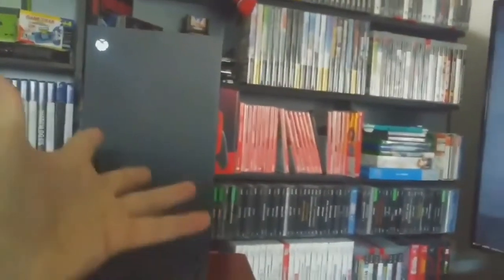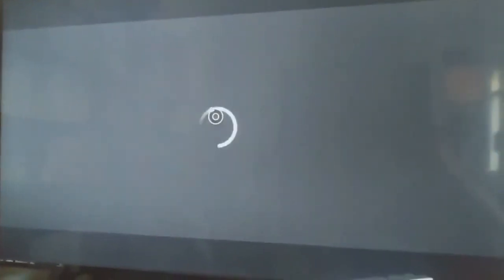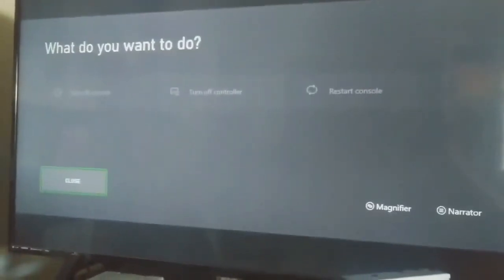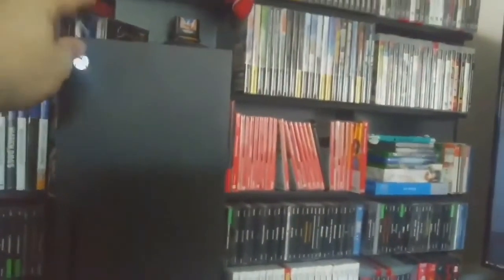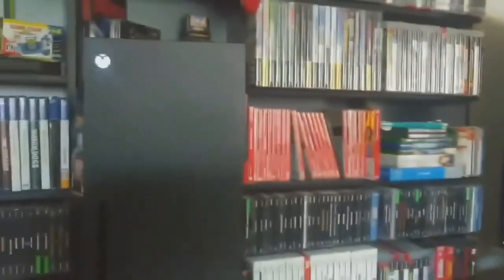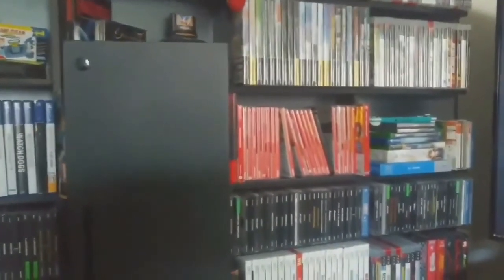XBOX Series X Launch Day Fail! SMOKING + DISC DRIVE FAIL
XBOX LAUNCH FAIL